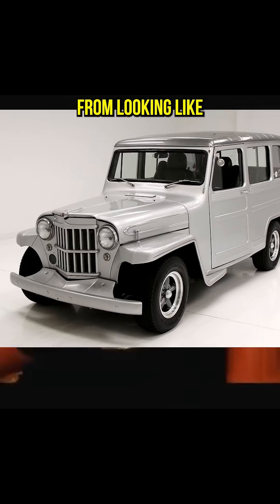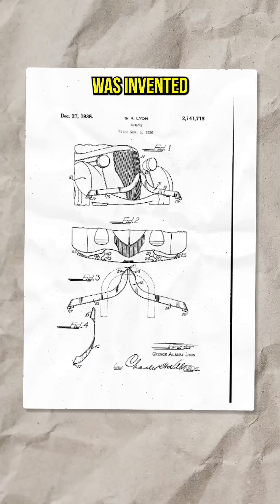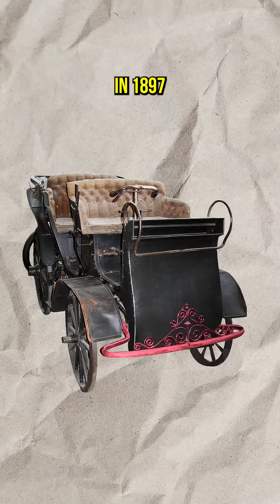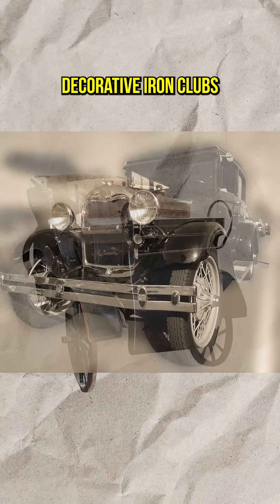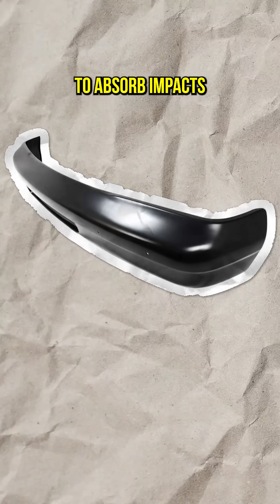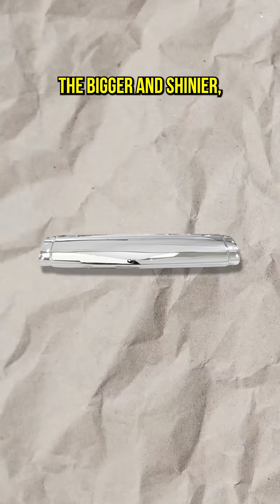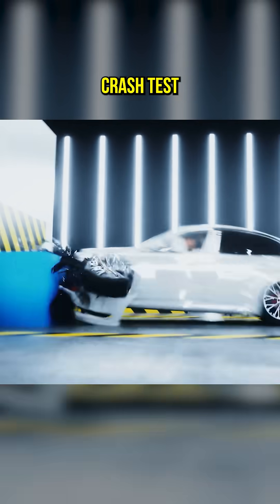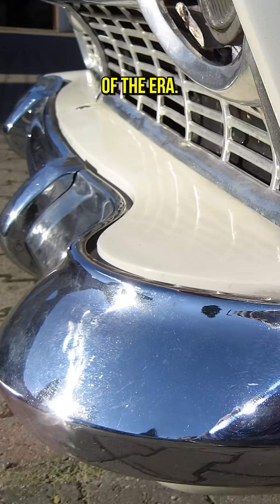From the first Bumper ever to This!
Discover the fascinating history of car bumpers in under 60 seconds! From the 1920s iron battering rams to today's sensor-packed, crash-absorbing smart bumpers, we break down how bumpers went from useless decor to life-saving tech.

car bumper, bumper, fix bumper,crack bumper, bumper protection,car tips,car history, automotive history